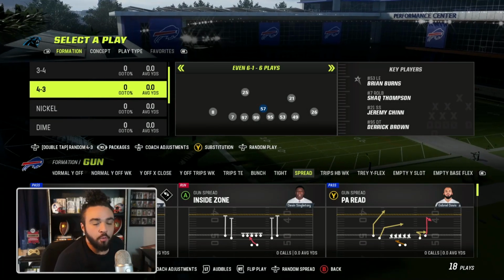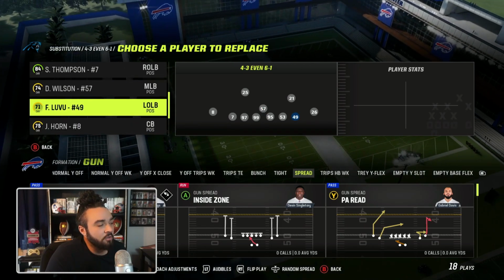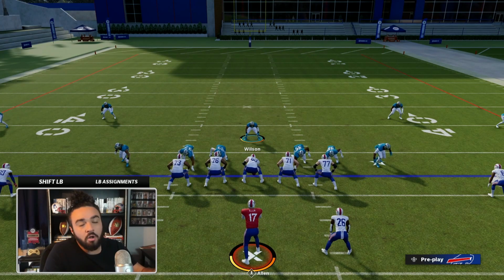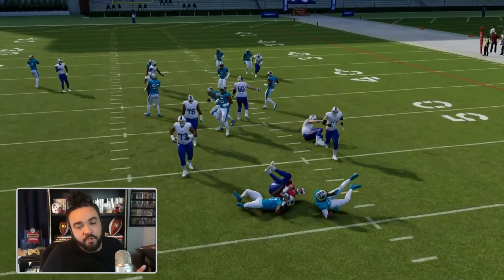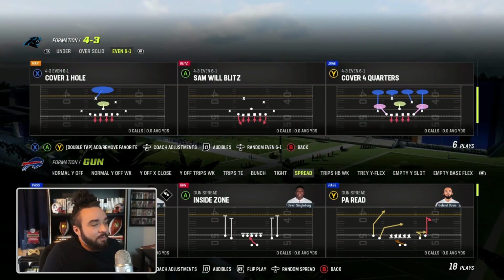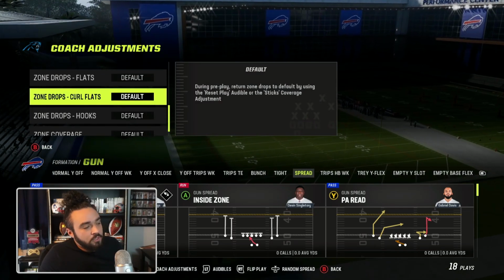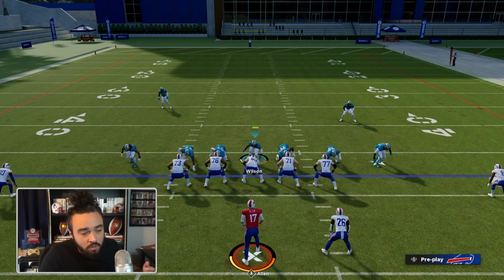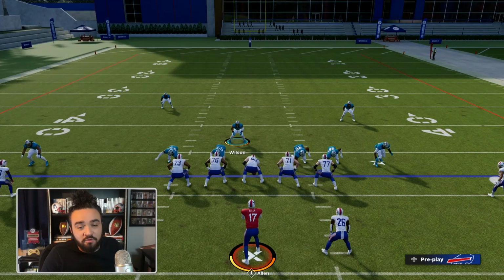The Fastest Blitz in Madden 23! - Easy Setup That Anyone Can Use For Instant Sacks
1 on 1 Madden Coaching Sessions Here!

1 on 1 DFS Coaching Sessions Here!

FREE MLB DFS Ebook!

Request Your Own Madden Ebook!

Check out The Madden Academy for the best courses in Madden to help improve your game and learn the fundamentals! Use Code: TDAVIS

Get a 100% Deposit Match up to $100 Playing Daily Fantasy Sports!